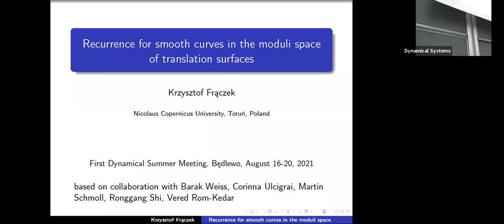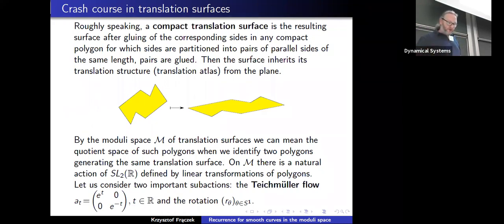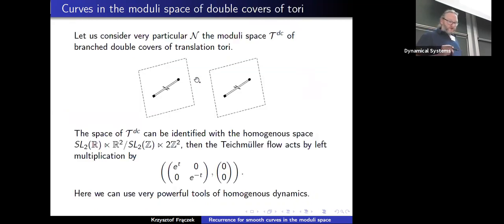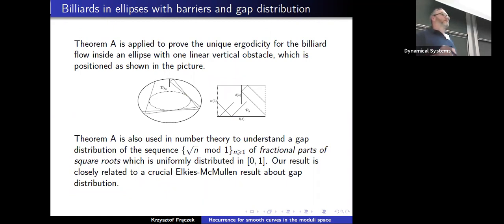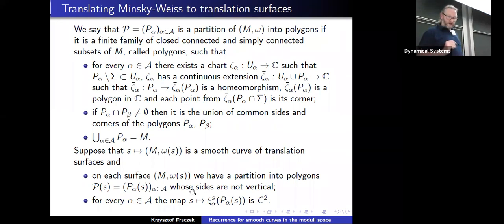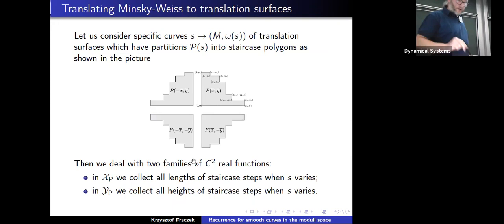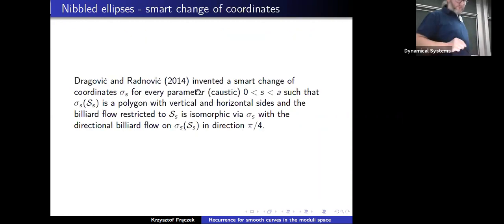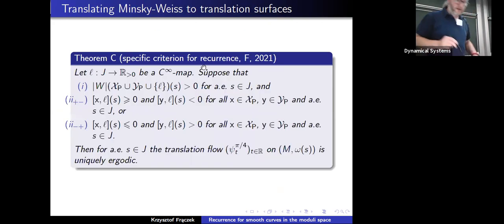Krzysztof Frączek (Nicolaus Copernicus University in Toruń), "Recurrence for smooth curves (...)"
"Recurrence for smooth curves in the moduli space of translation surfaces".
My talk is a kind of review of problems and recent results regarding smooth curves in the moduli space of translation surfaces and Teichmüller positive semi-orbits starting from such curves. I plan to present some abstract results about the recurrence or equidistribution of Teichmüller positive semi-orbits starting from almost every element of the curve. The main part of the talk are applications that motivate abstract results. Two main applications relate to billiards on nibbled ellipses and impact Hamiltonian systems.
19/08/2021, 10:00-10:50